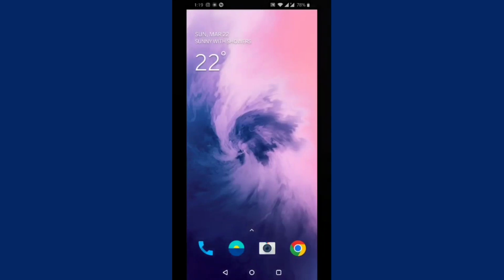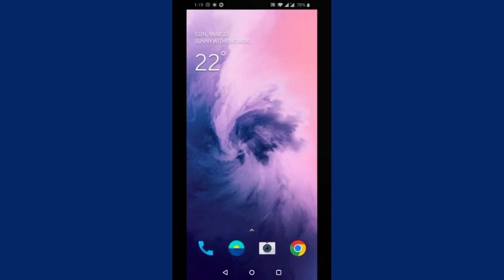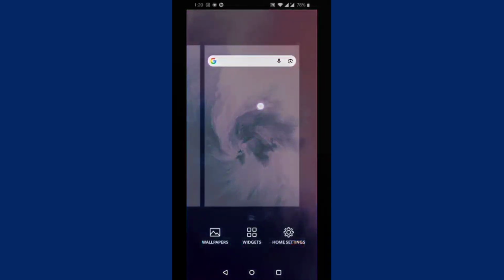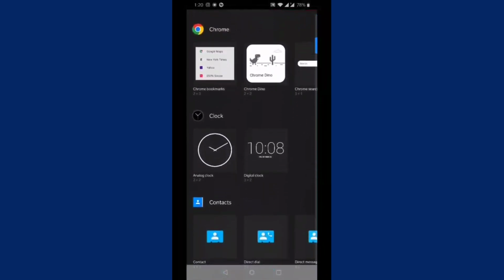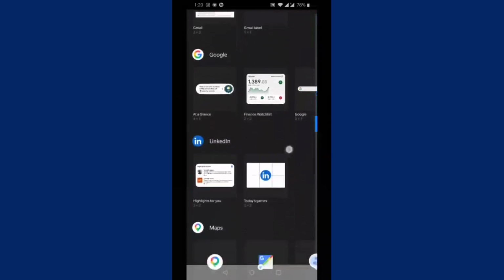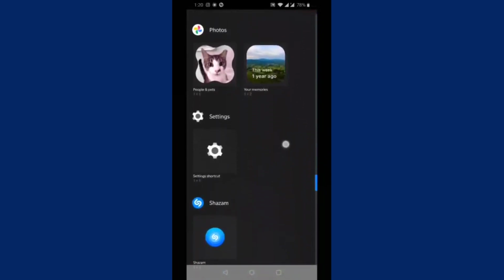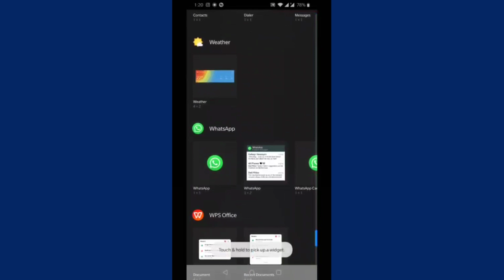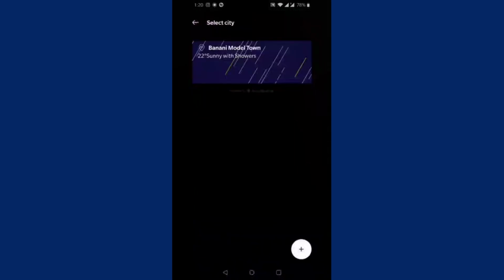How to add widgets to home screen on Google Pixel[LATEST GUIDE]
In today's Video we cover, How to add widgets to home screen on Google Pixel